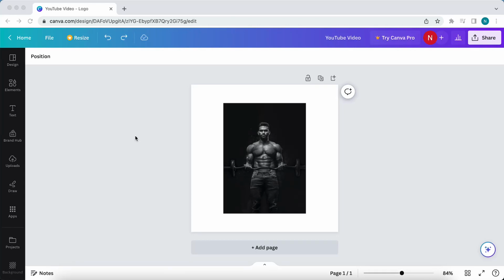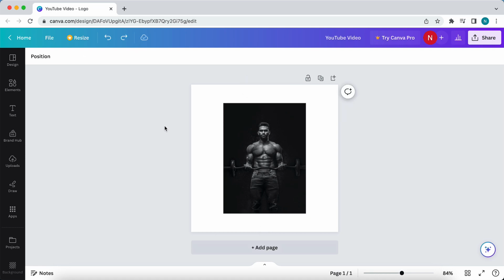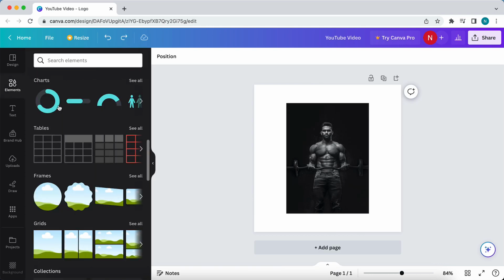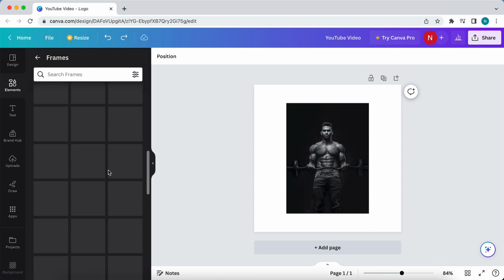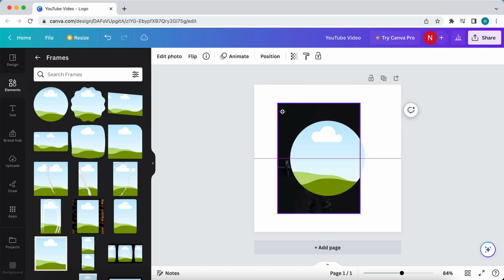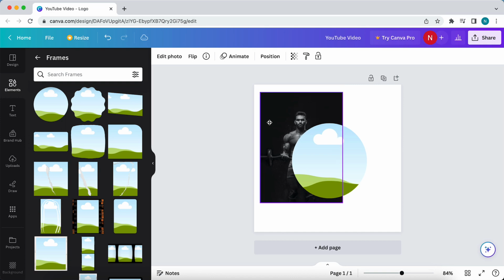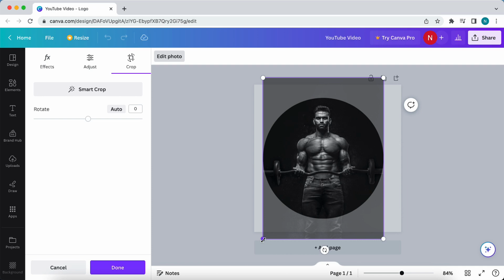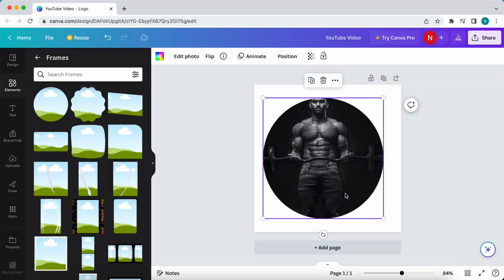How to Put an Image in a Shape in Canva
In this video I'll show you how to put a picture in a frame in Canva. The method is very simple and clearly described in the video. Follow all of the steps in the video, and add a photo to a frame/shape in Canva. And that's how you can put a picture to a shape or a frame in Canva easily, this works for iPhone and Android.